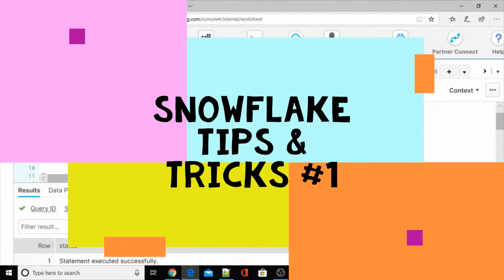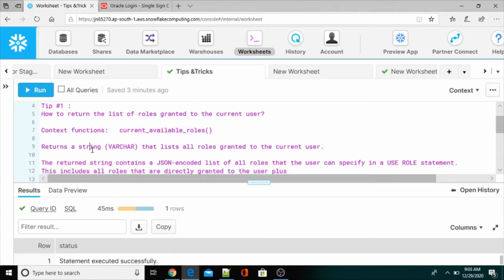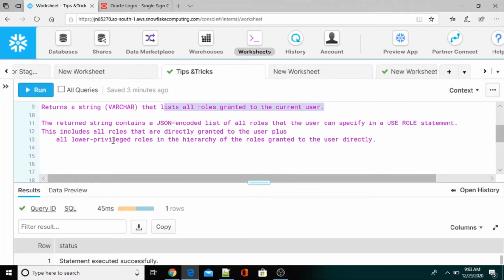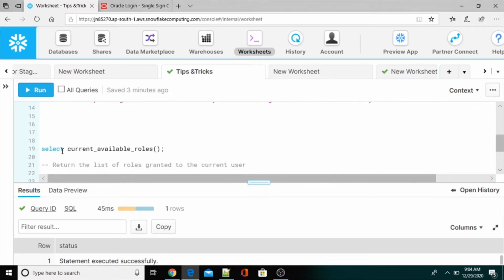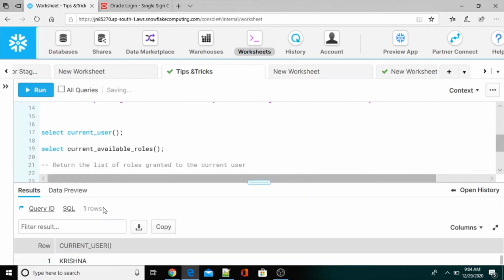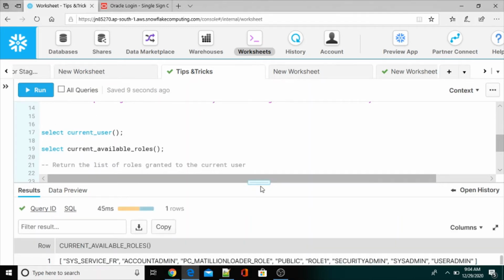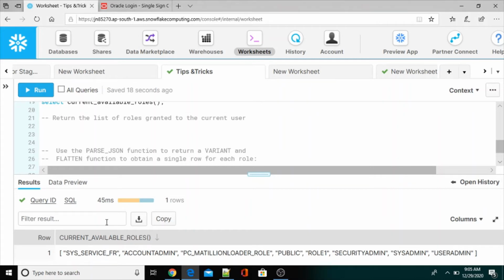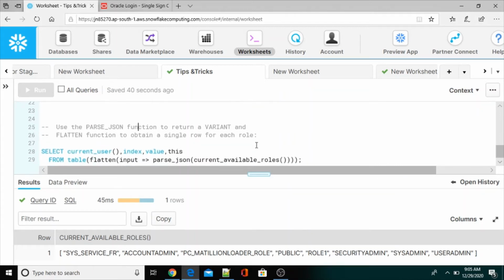Snowflake Tips & Tricks #1 How to return the list of roles granted to the current user?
Snowflake Tips & Tricks
Tip # 1: How to return the list of roles granted to the current user?